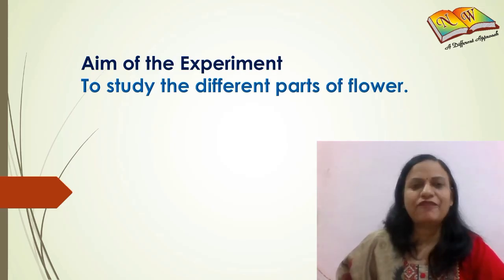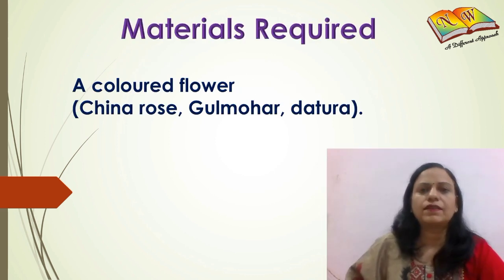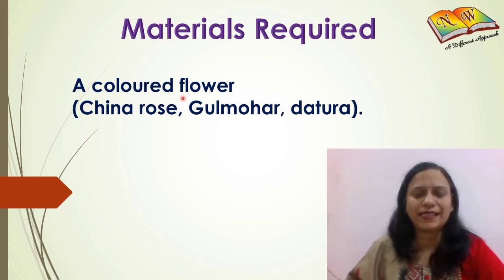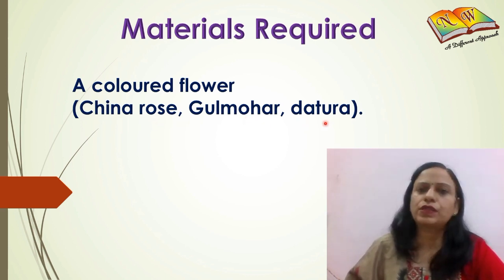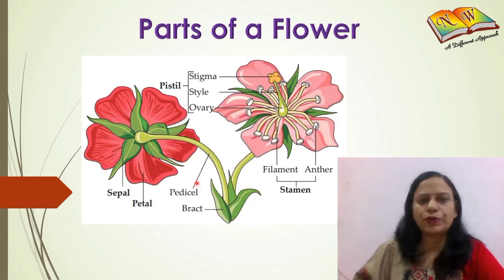Class 6th Science experiment-New Way publication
Aim of experiment-to study different parts of flower.